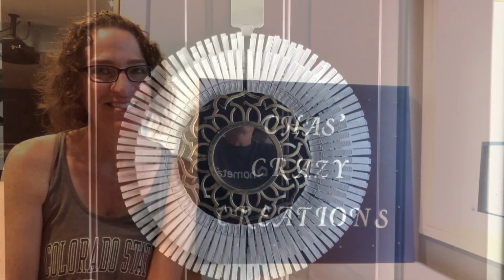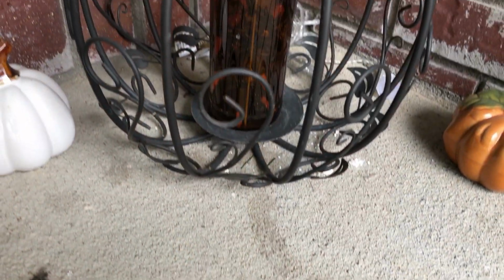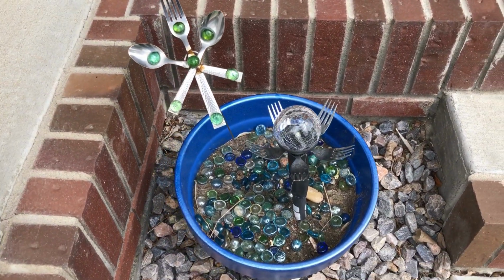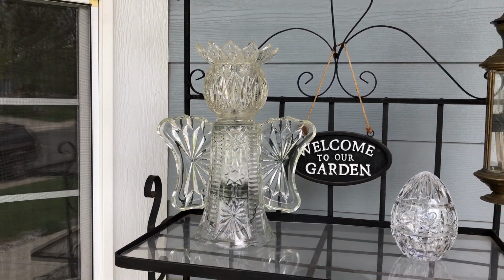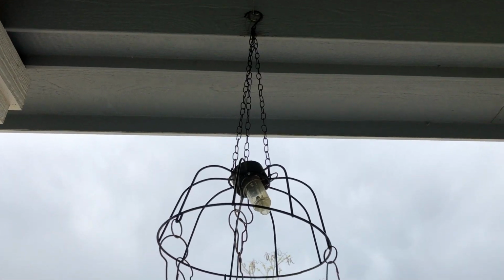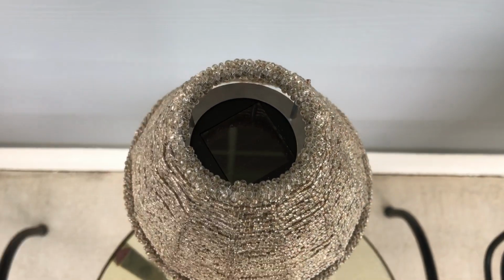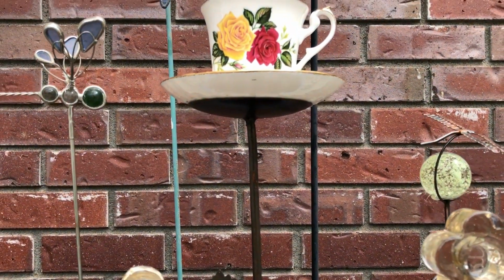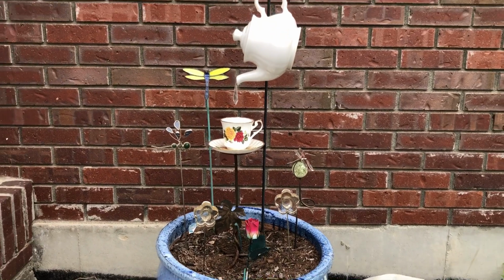DIY with Chas - DIY Upcycled Porch Decor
I love DIY and upcycling and I have created some fun decor for my front porch with items I found at a thrift store that I'd love to share with you.